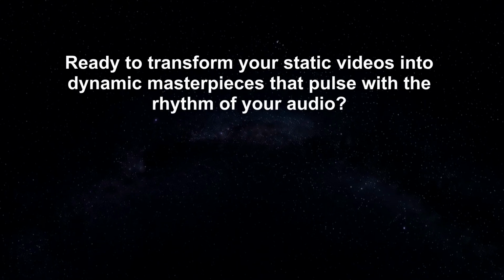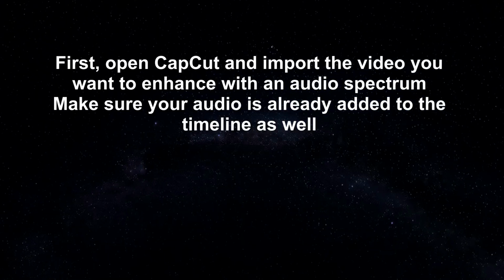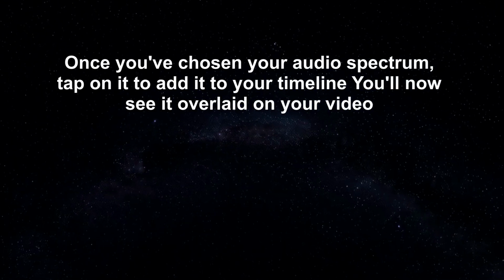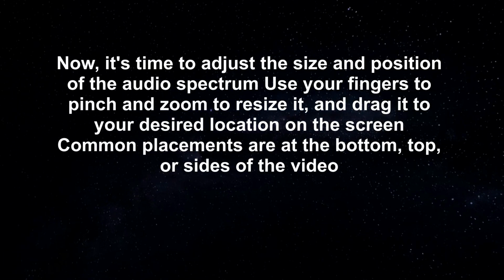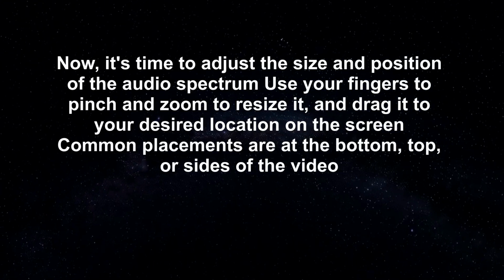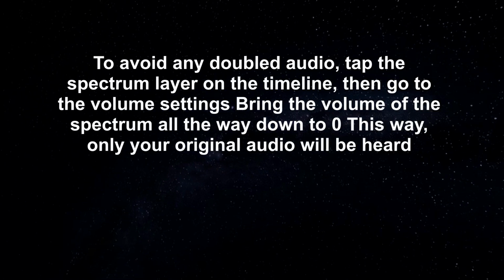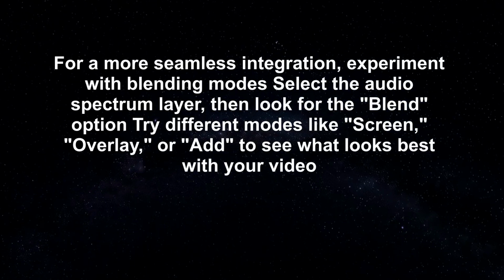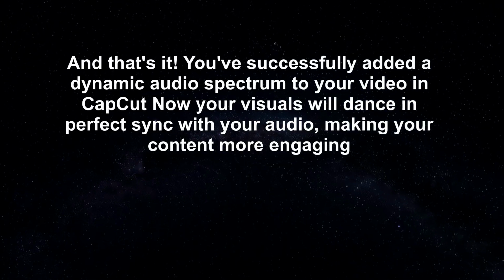How To Add Audio Spectrum In Capcut - AshleyHowTo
How To Add Audio Spectrum In Capcut explains how to enhance your videos with dynamic audio spectrum visualizations in CapCut, providing step-by-step instructions to add engaging visual effects that react to your audio, making your content more captivating and professional.

00:00 Intro
00:15 Import Video
00:25 Stickers Button
00:29 Search Audio Spectrum
00:37 Choose Design
00:44 Add to Timeline
00:48 Adjust Size & Position
00:55 Match Audio Length
01:00 Set Spectrum Volume to 0
01:05 Experiment with Blending
01:12 Final Result